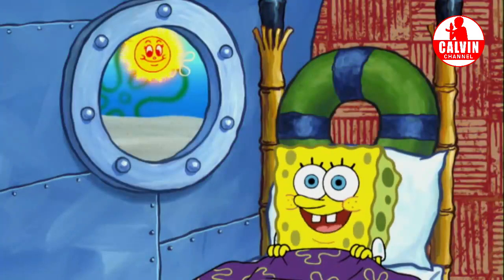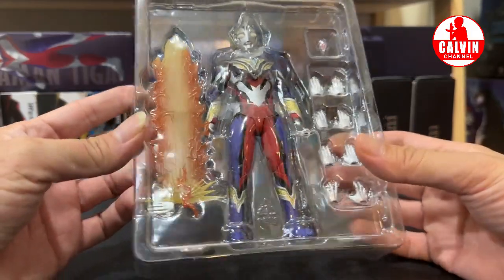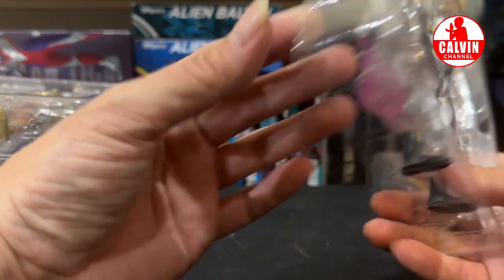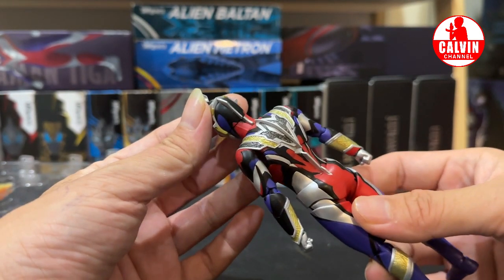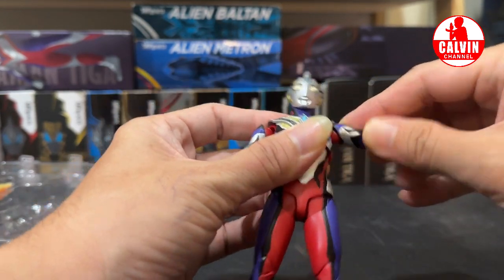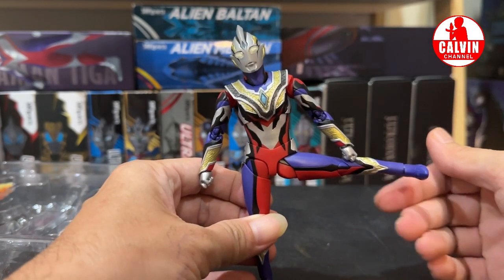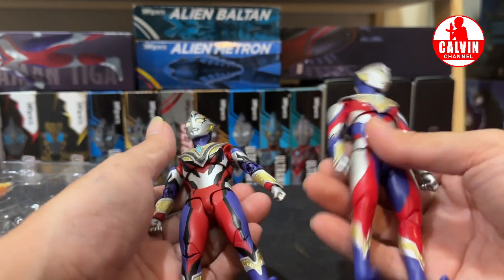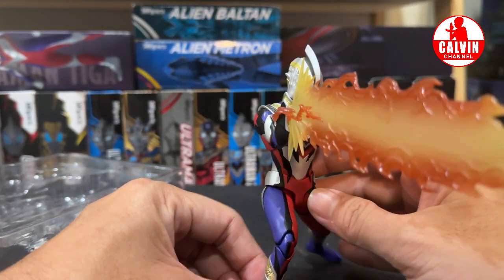🔴 BEST LAH?! S.H.FIGUARTS ULTRAMAN TRIGGER TRUTH honest detailed REVIEW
Form trigger manakah yang jadi andalan kalian?

🔴 Plz comment santun dan saling respect ya gaes 👍
❌ Mohon untuk tidak klik link apapun yang tidak jelas di comment. Nanti akun kalian bisa kena HACK 👌🏼